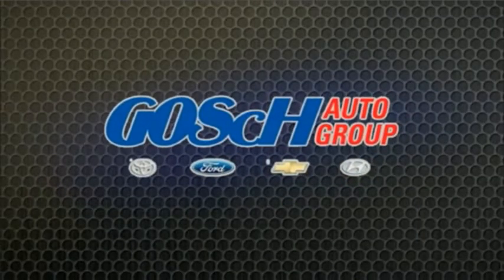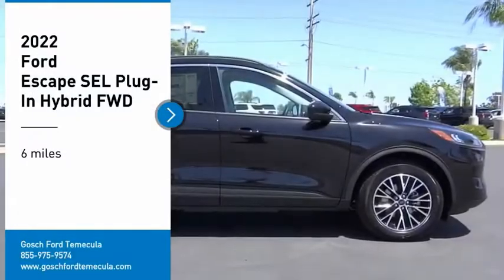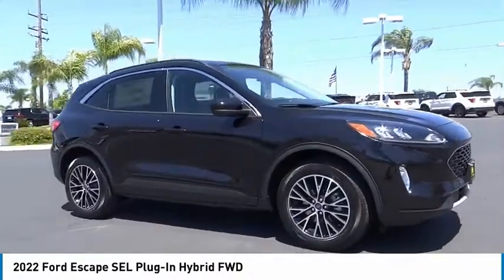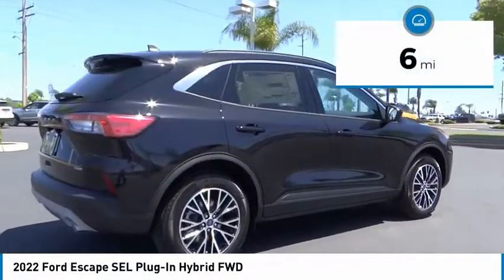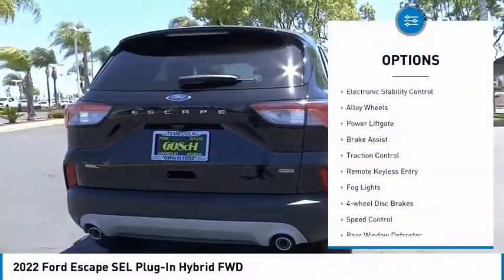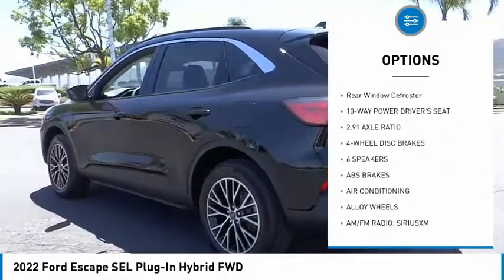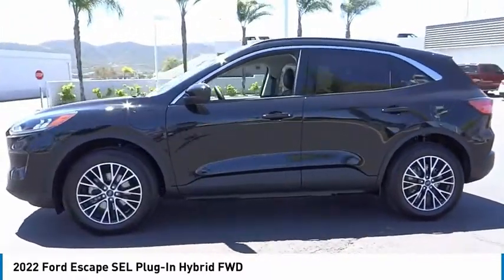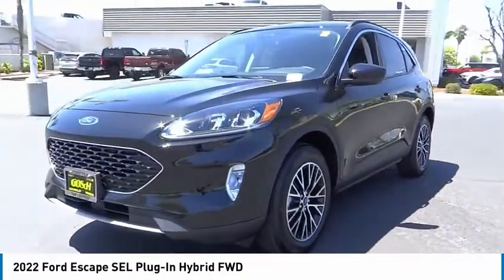2022 Ford Escape TEMECULA BEAUMONT MENIFEE PERRIS LAKE ELSINORE MURRIETA R220406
2022 Ford Escape SEL Plug-In Hybrid FWD

26895 Ynez Rd.

GOSCH FORD TEMECULA PROUDLY SERVING TEMECULA, BEAUMONT, MENIFEE, PERRIS, LAKE ELSINORE, MURRIETA, AND SURROUNDING SOUTHERN CALIFORNIA LOCATIONS. THIS BLACK 2022 Ford ESCAPE IS EQUIPPED WITH A 2.5L iVCT, AUTOMATIC TRANSMISSION, AND RECEIVES AN ESTIMATED . GOSCH FORD TEMECULA 26895 YNEZ RD. TEMECULA CA 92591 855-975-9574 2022 Ford ESCAPE SEL Plug-In Hybrid FWD Stock #: R220406 | VIN: 1FMCU0KZ5NUA24545 | 2022 Ford Escape SEL Plug-In Hybrid FWD POWER WINDOWS ALLOY WHEELS Gosch Ford Temecula